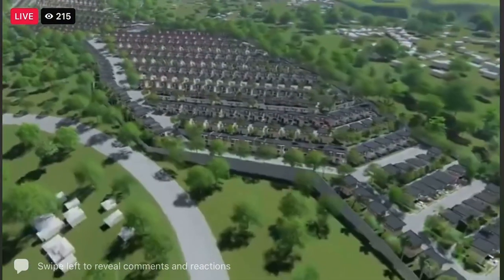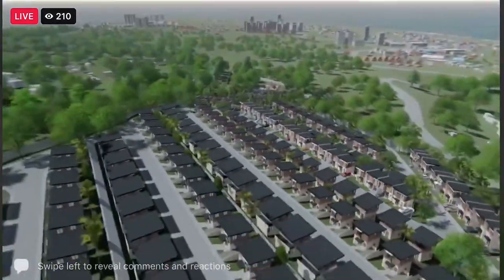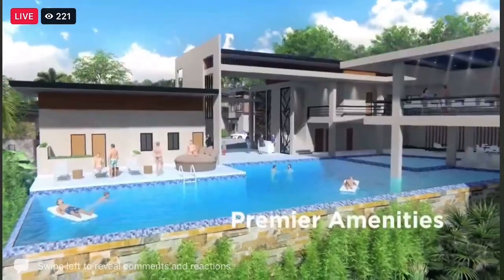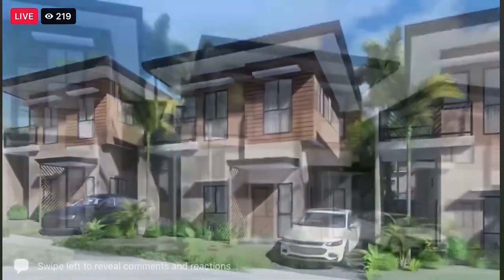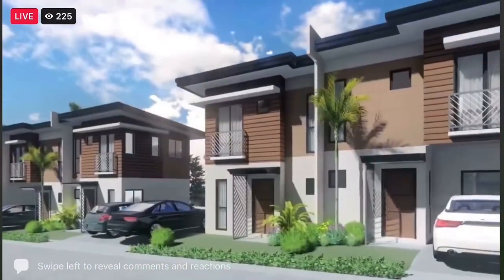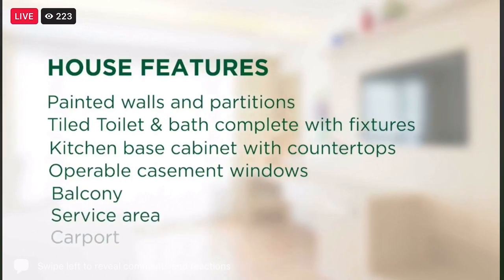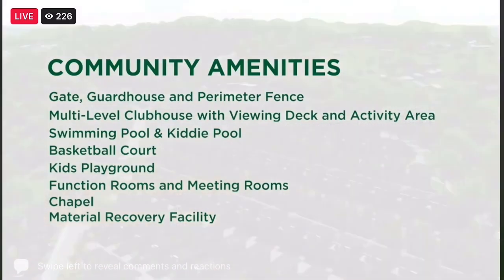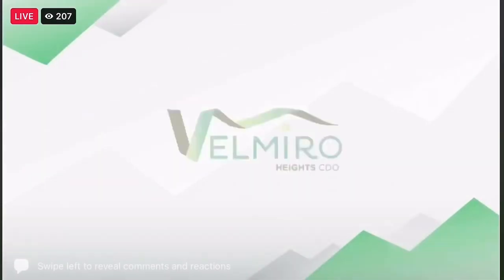Velmiro Hts Agusan Cagayan de Oro Walk thru Video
New Residential Development in Brgy Agusan Cagayan de Oro

Irene Ramos, LPT, REB, REA,MetE
Real Estate Broker/ Real Estate Appraiser
REB Lic no 018730, ID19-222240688, 042023
HLURB AccNo. NMR10-B-01/21-018, 122021
PTR  4927613, 122021
OR COREB 0292, 122021